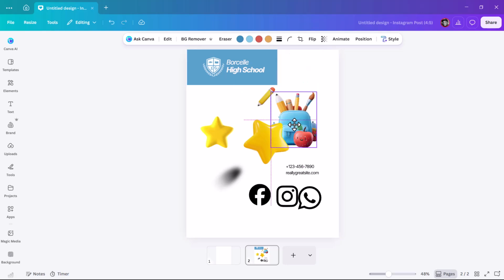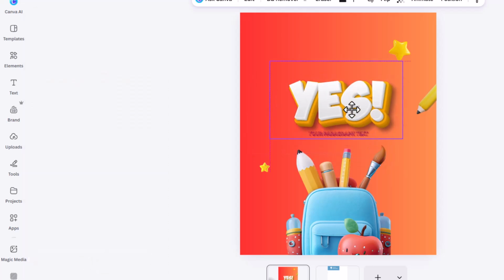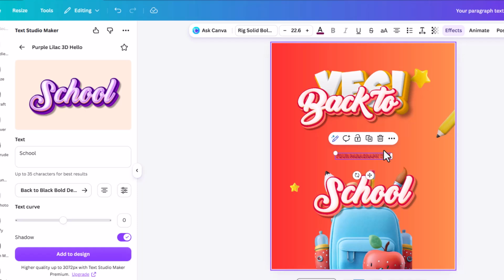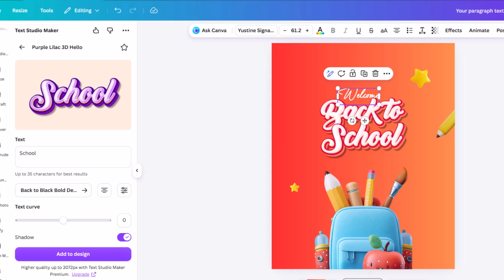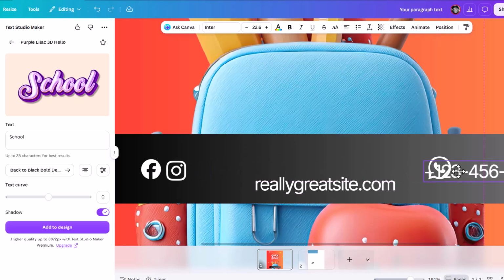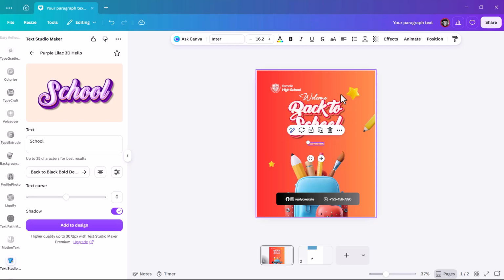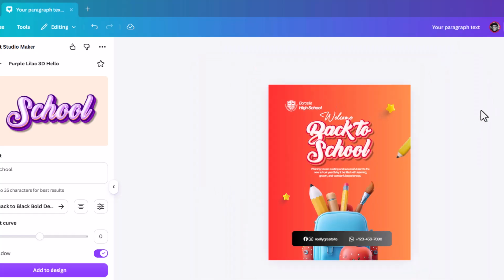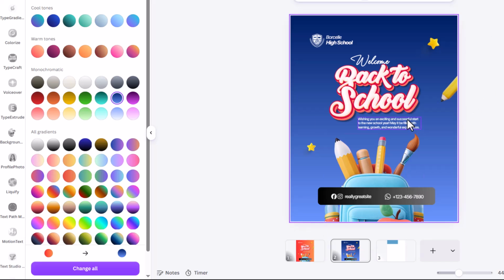Canva Flyer Design Tutorial | Back to School Flyer Design in Canva | Step-by-Step Tutorial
Day 9 of the 30-Day Canva Design Challenge! Learn how to create a professional Back to School flyer design in Canva in this step-by-step Canva flyer design tutorial. Discover simple layout, typography, and promotional design techniques to create an eye-catching school admission flyer or school advertisement flyer that grabs attention.